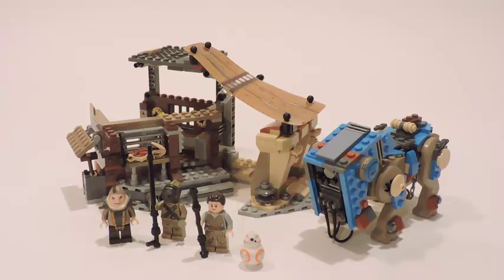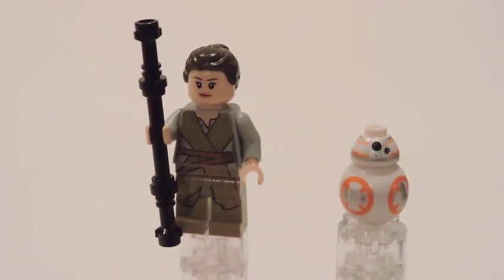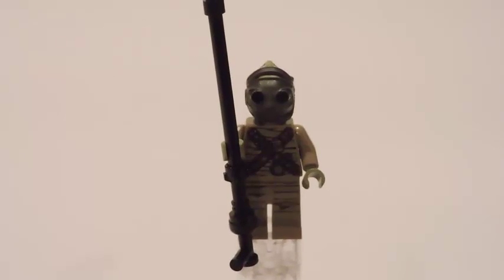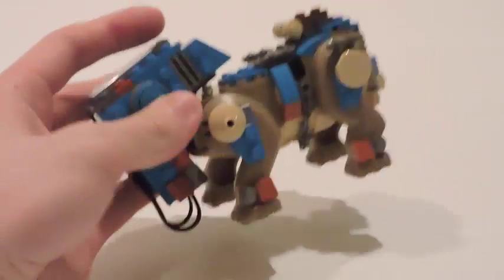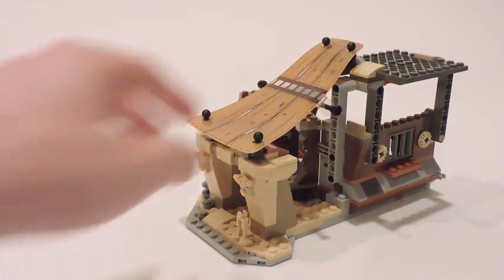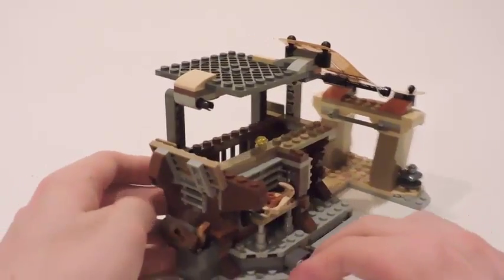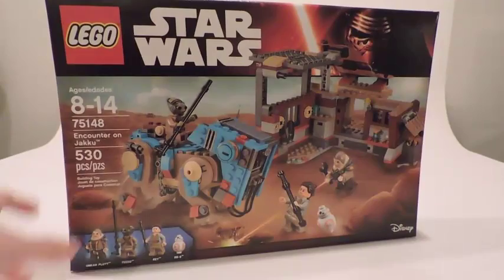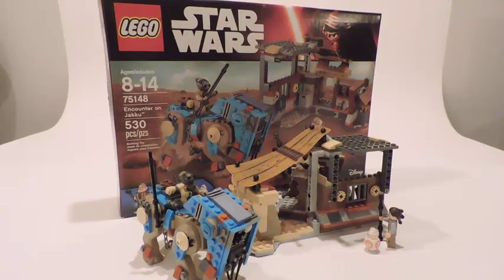Lego Star Wars Review: Encounter on Jakku - 75148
Assist Rey and BB-8 escape the fearless Unkar Plutt and his trusty gangster Teedo in Niima Outpost before it's too late. But is this overall plan of a set / escape really worth that many quarter portions?
Ages 8-14 | 530 pcs. | $59.99